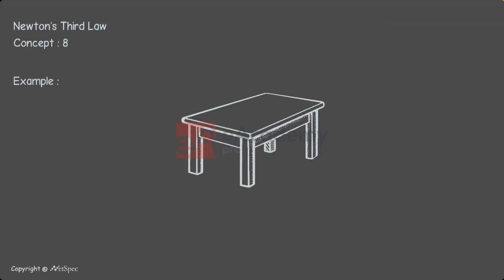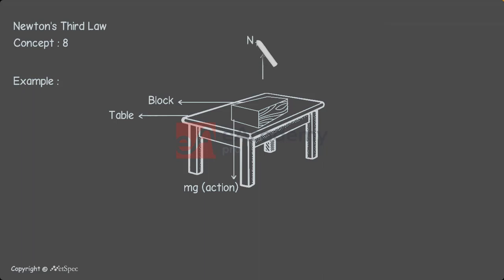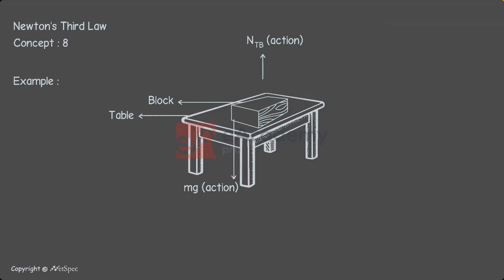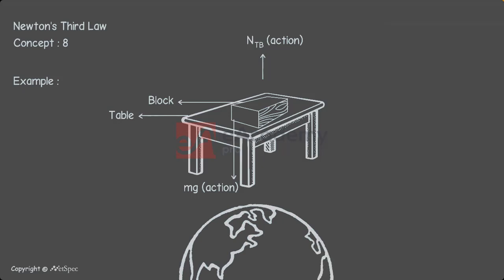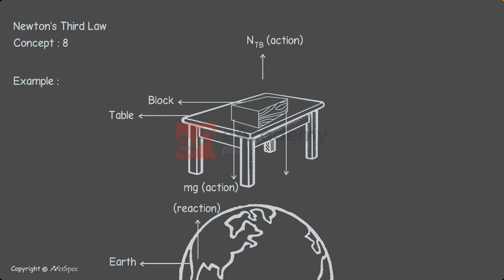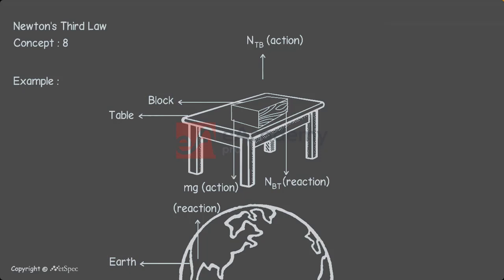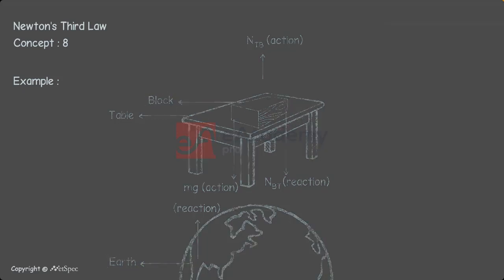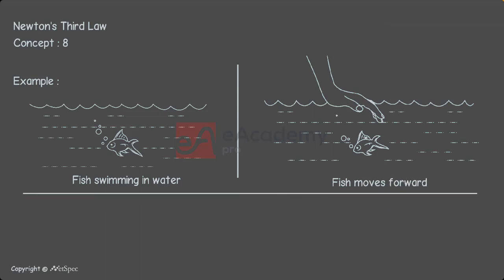08 Newton's Third Law 02 D